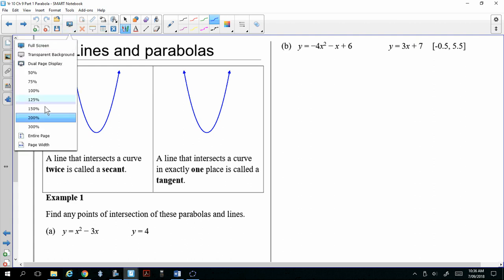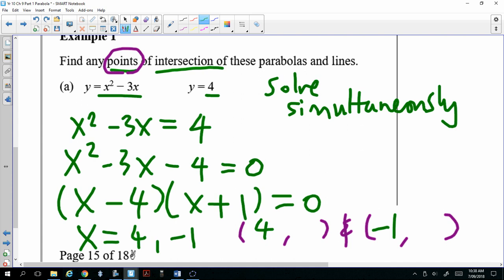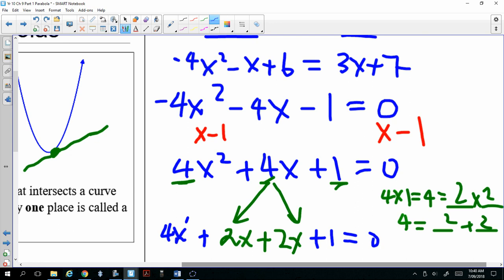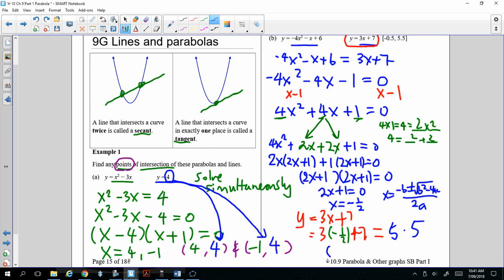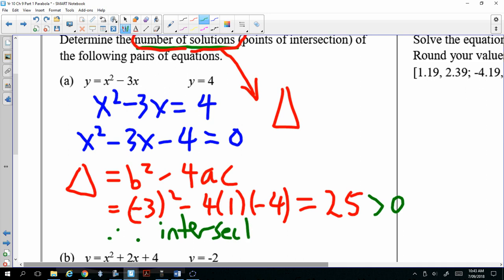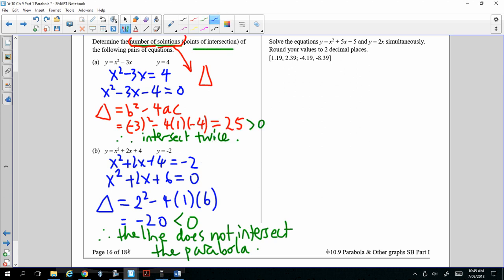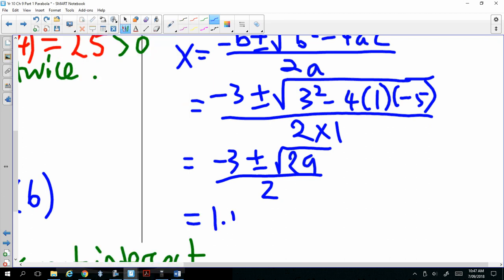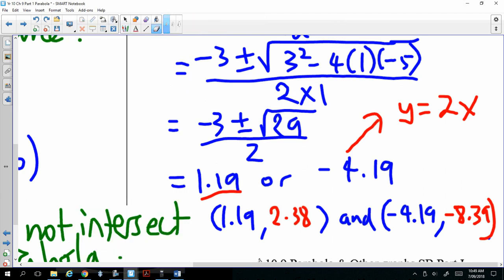Yr 10 Ex 9G Lines & Parabolas